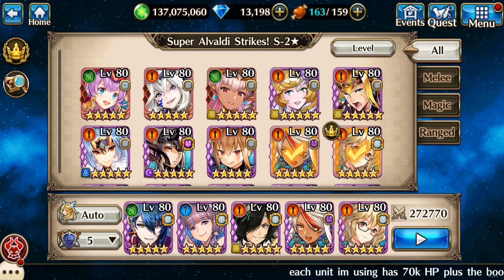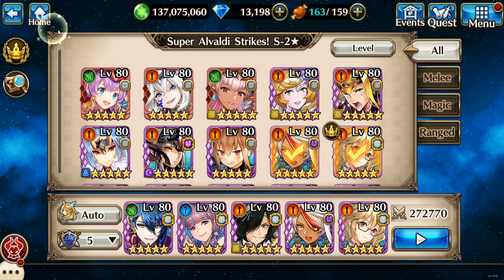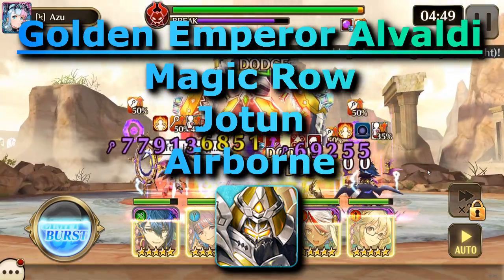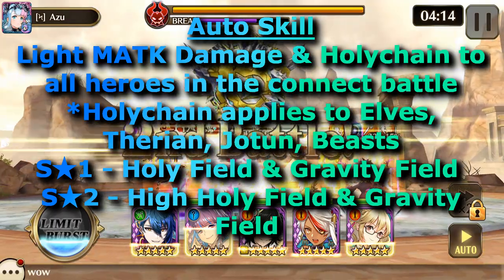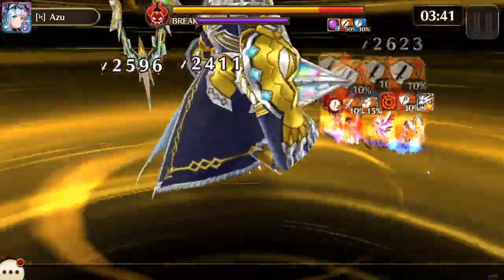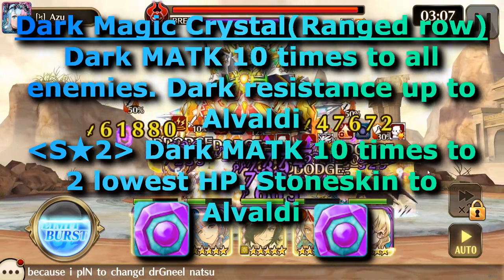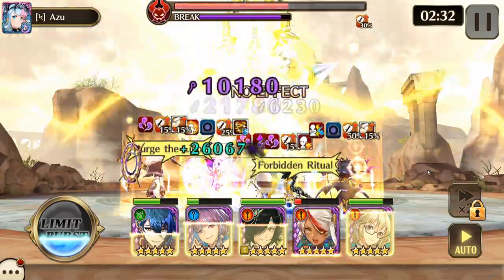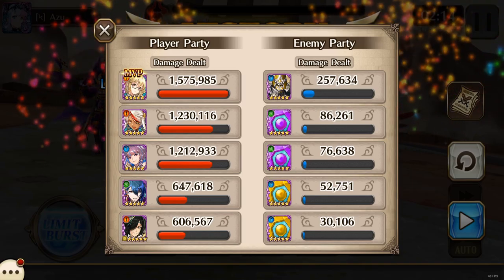Super Alvaldi Strikes S★2 - Valkyrie Connect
Finally a new CB. *pardon the back ground noise lol